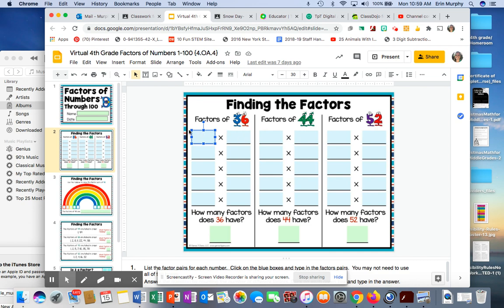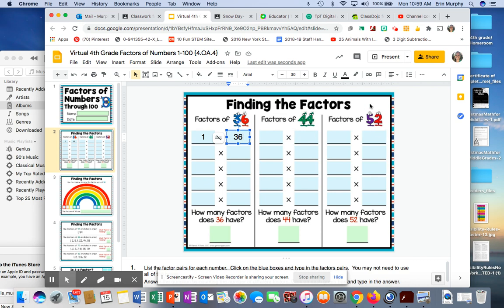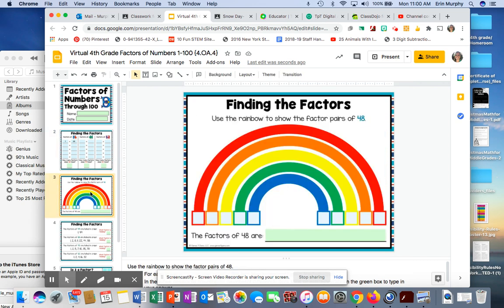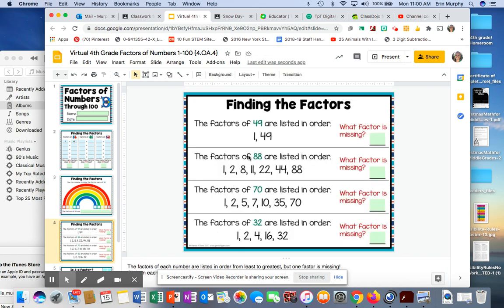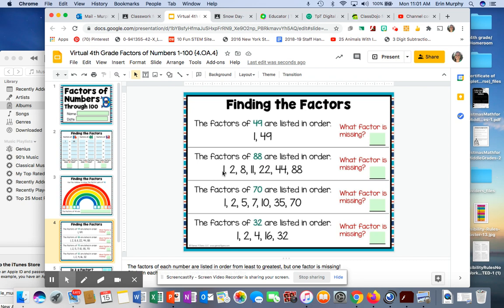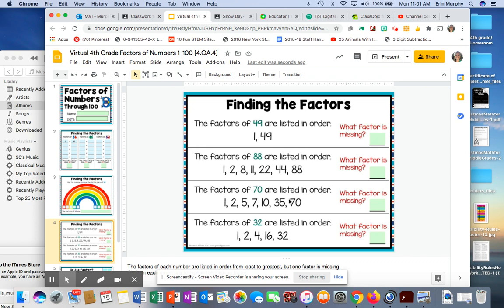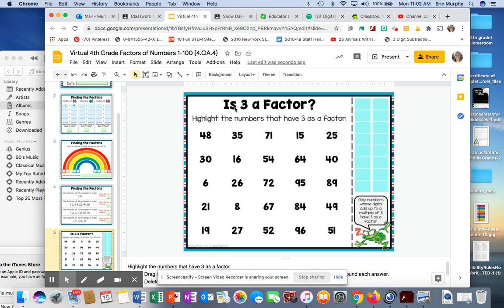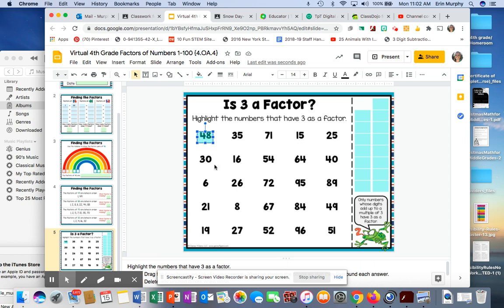Wednesday Factors: Feb 15, 2021 11:03 AM